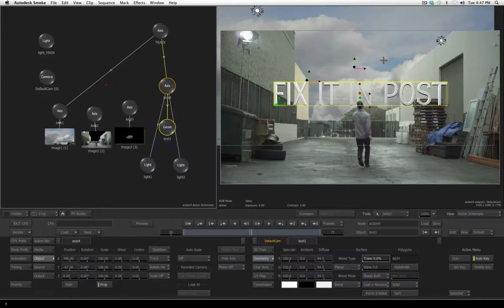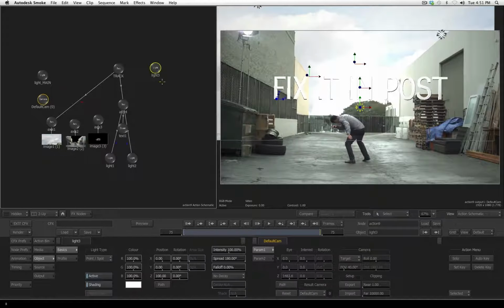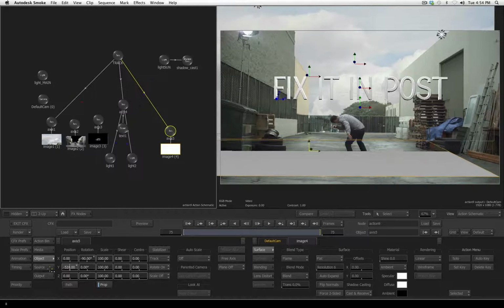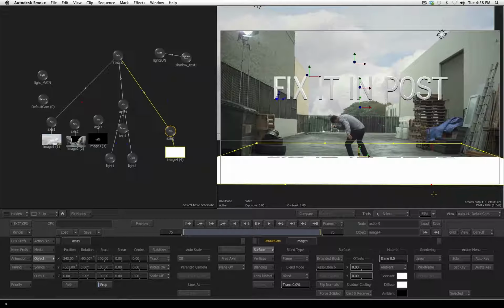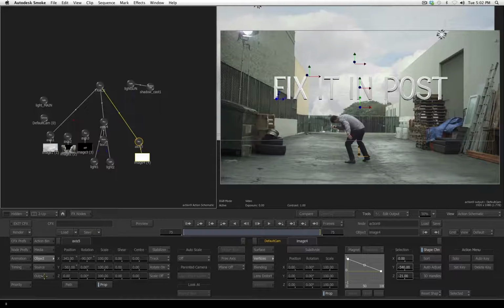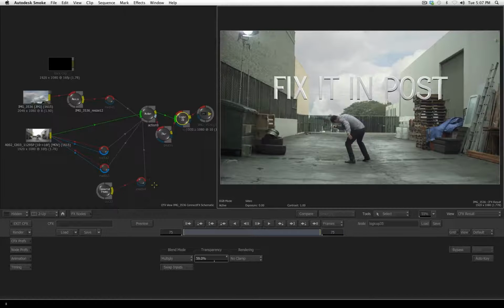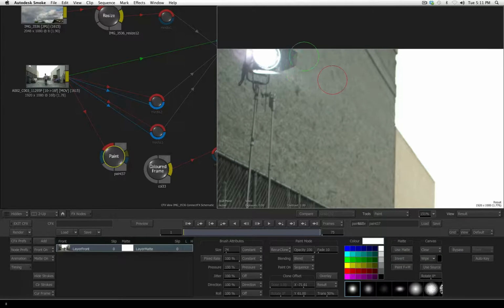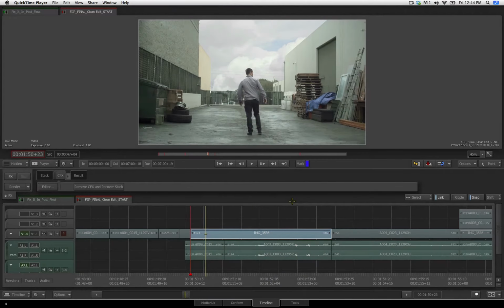Autodesk Smoke 2013 Extension 1: Fix It In Post" Tutorial, part 5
Hosted by Ken LaRue, Technical Marketing Manager for Autodesk Smoke

Part 4 of this tutorial series starts by discussing who to create cast shadows from lights in the scene and techniques for using  multiple outputs from the Action tool.  The CXF paint tool is used to remove a light rig from the footage.

See "Fix It In post" and take a look behind the scenes